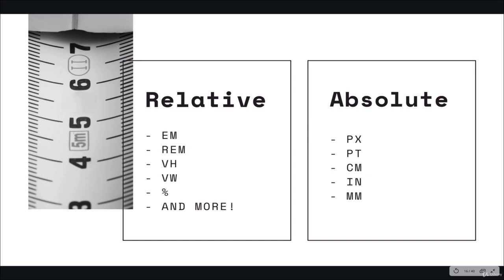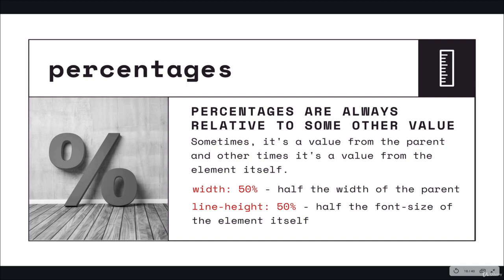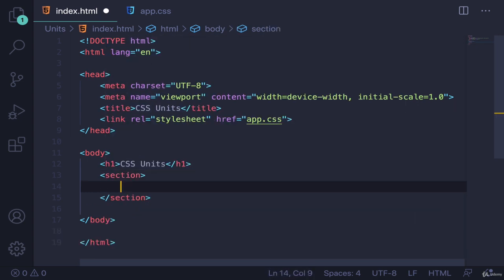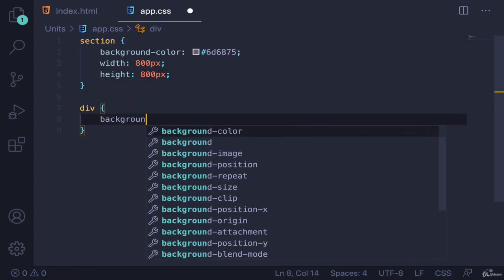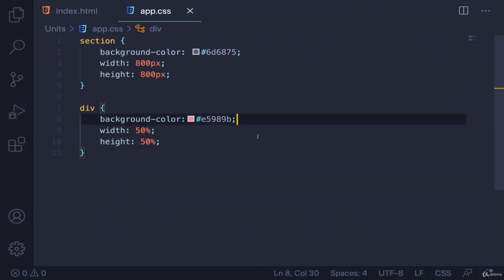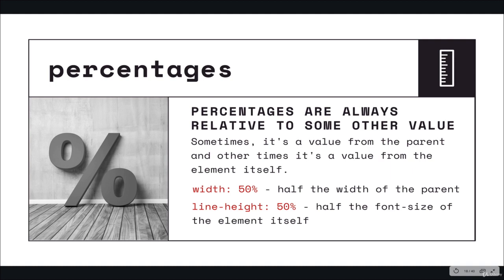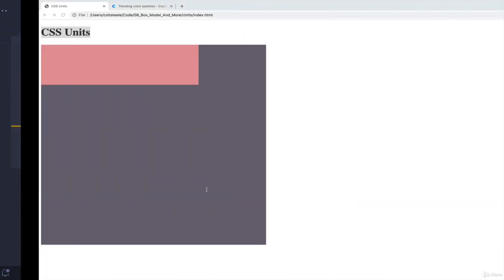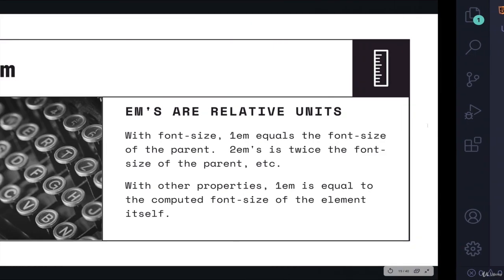72 CSS Units Revisited | Full Web Development Course 2024